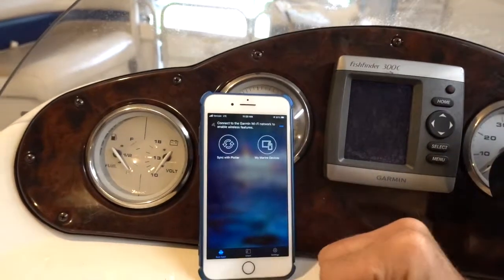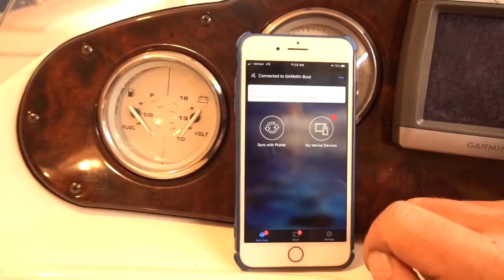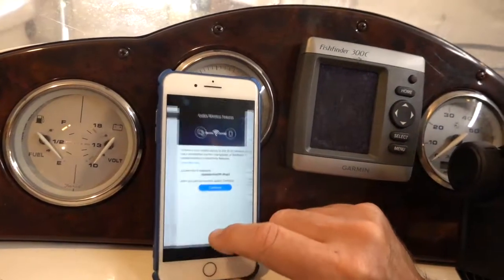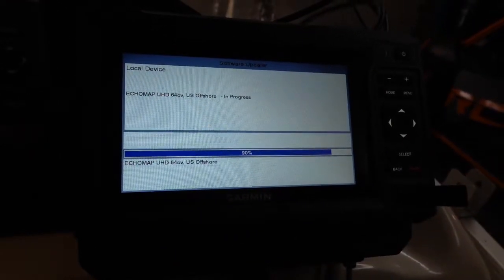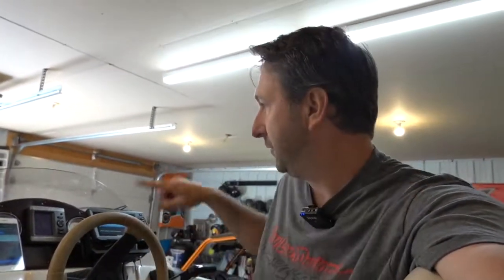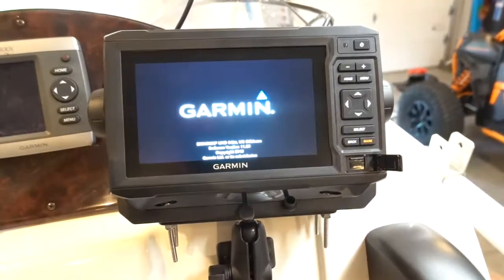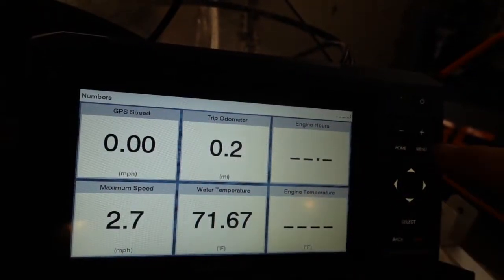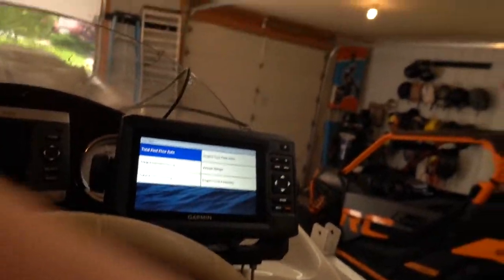Garmin EchoMap UHD 64cv Active Captain and NMEA2000 Setup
The new Garmin EchoMap UHD is an amazing fish finder and chart plotter.  Those features seem alot easier to obtain useful information.  When I was in the market for one of these devices, I was most interested in how Active Captain is setup, and how to tie the Garmin device into a NMEA2000 network.  I was able to connect my Yamaha F200 engine through the NMEA2000 network and ultimately read the data points that the engine is automatically setup to send.

I also will demonstrate how to setup your Garmin EchoMap UHD to custom display the data that is most important to monitor on your vessel.